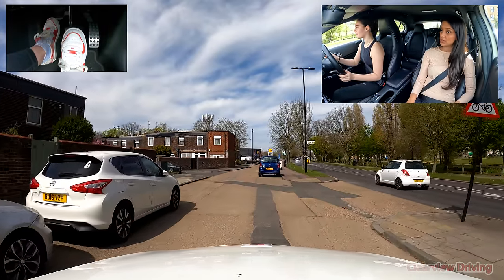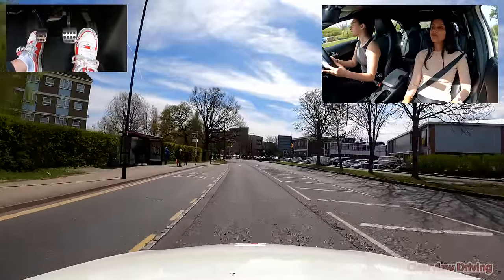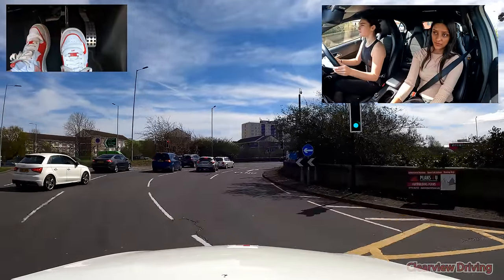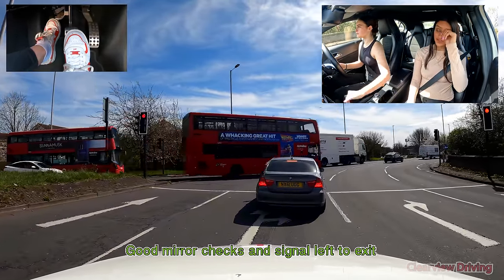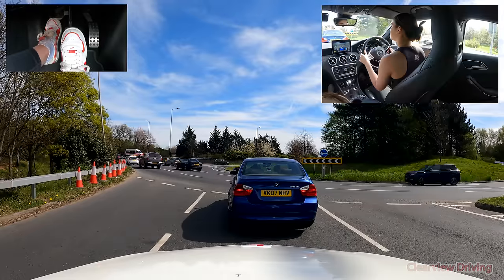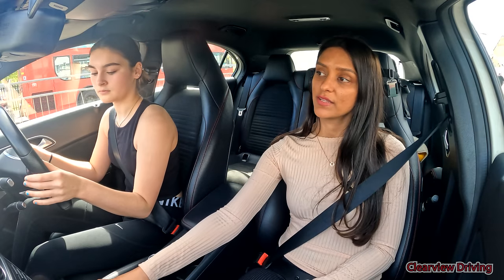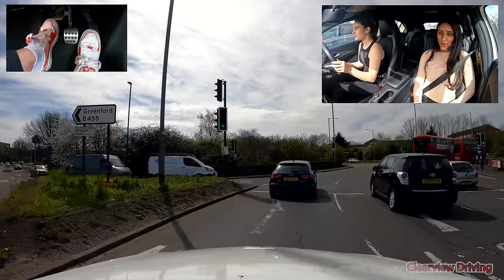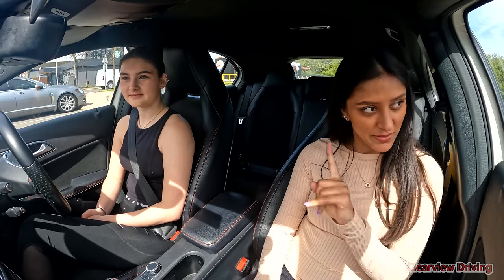Millie's First Lesson On Big Roundabouts | How to Turn Right And Looking At Road Markings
Watch Millie's first driven lesson on big roundabouts. We talked about how to approach big roundabouts with multiple lanes. How to select the correct lane and how to follow the road markings on the roundabout.
We started oof with a traffic lights controlled spiral roundabout and then went over a give-away roundabout with 3 lanes.
Millie does really well for her first attempt, just needed to stay fully in her lane at the roundabout.